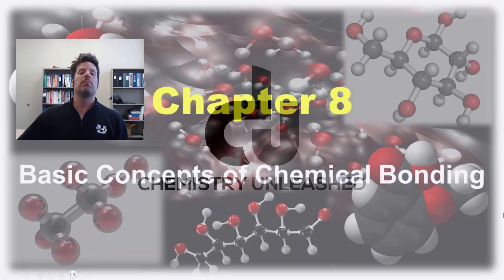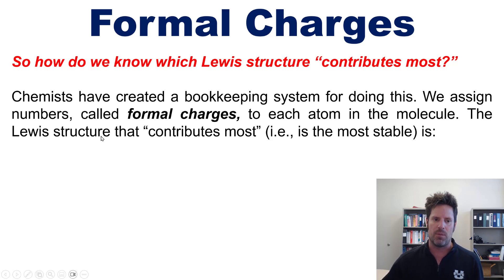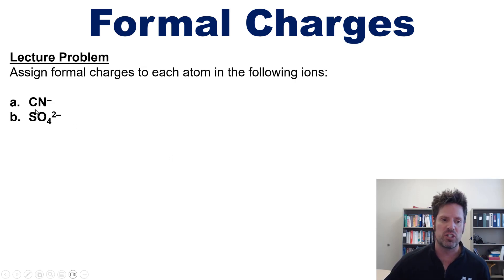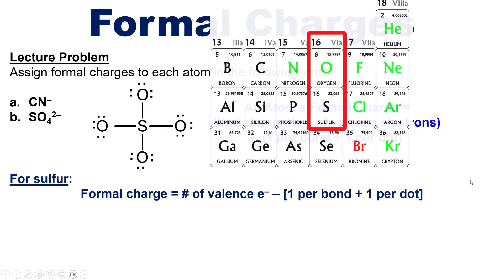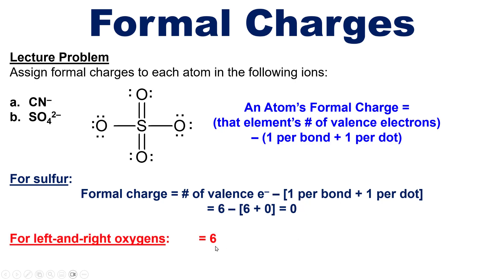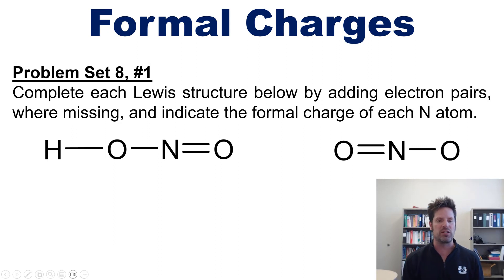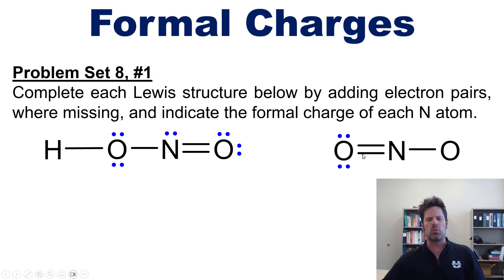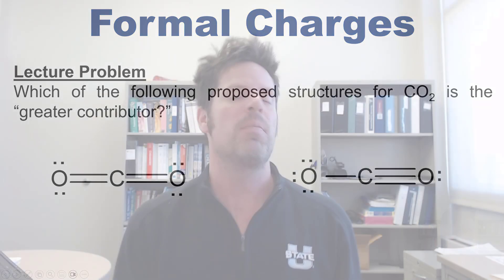Chapter 8 – Part 7: Formal Charge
In this video presentation, I’ll teach you how to determine atom’s individual formal charges.